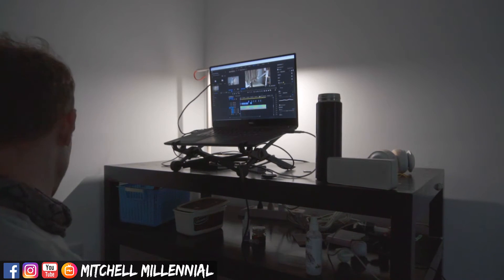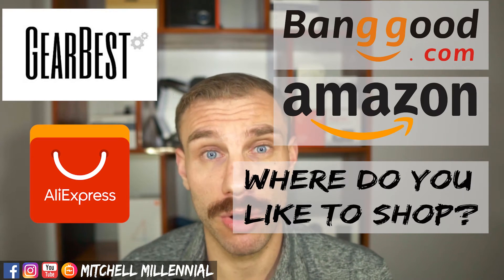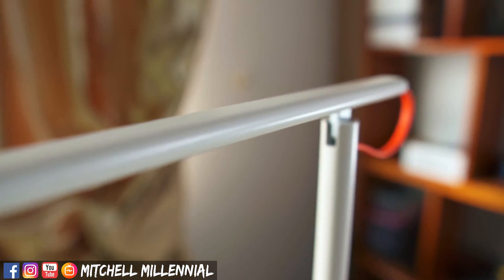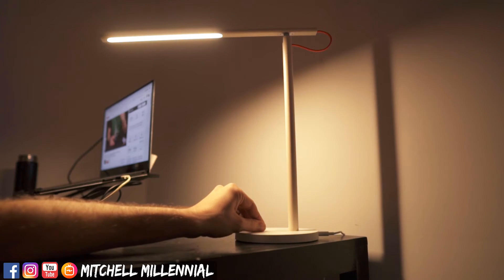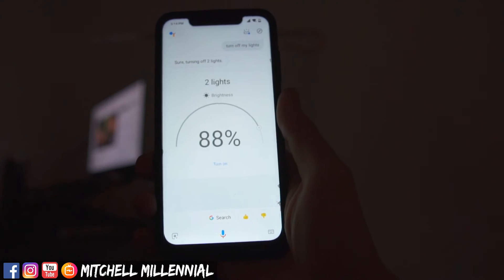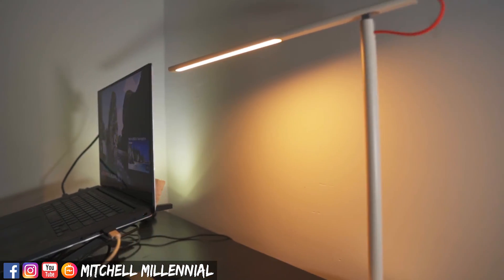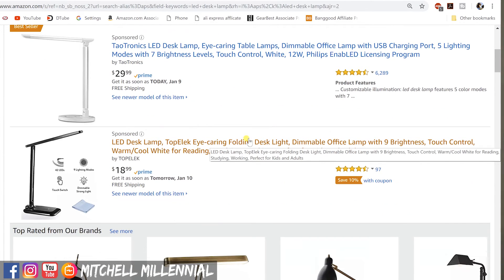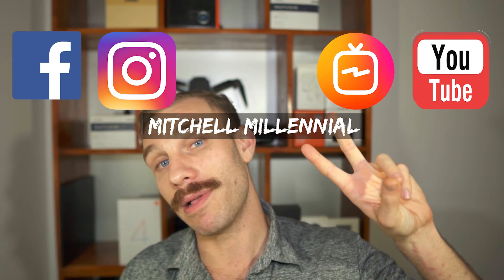A $40 Smart Desk Lamp? Xiaomi Mi Smart LED Desk Lamp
The Xiaomi Mi Smart LED Desk lamp is an incredibly affordable smart LED desk lamp. The xiaomi mi smart led desk lamp utilizes the yeelight application and allows for the changing of color temperature and a variety of other smart functionality. The yeelight smart light allows for a lot of customization and flexibility with this product. The smart functionality in my opinion adds a lot of value since this product can be linked to google home. Google home allows for remote control of lights outside of your home wifi network.